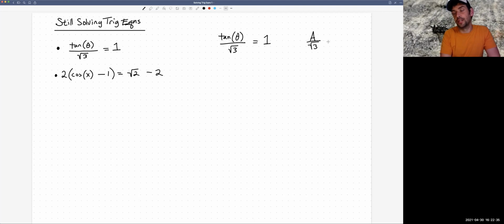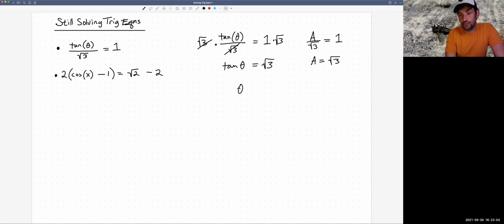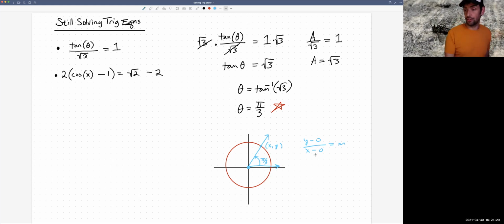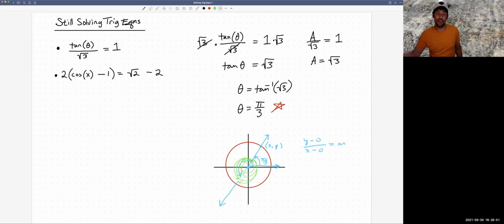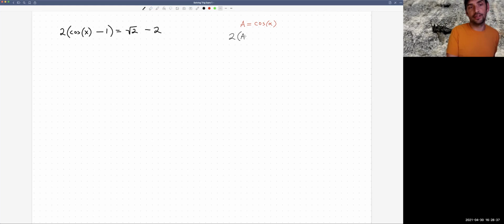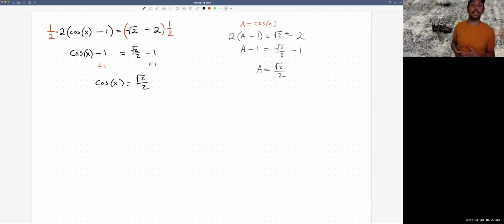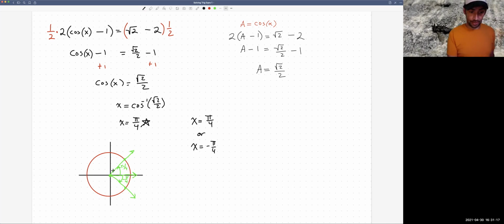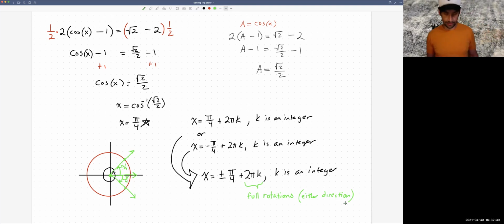Trigonometry Solve Eqns 2